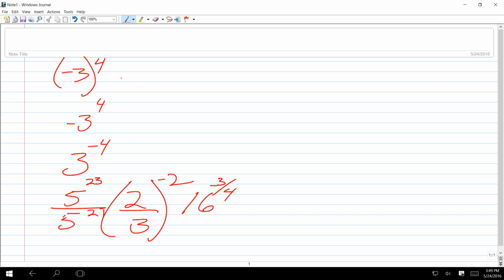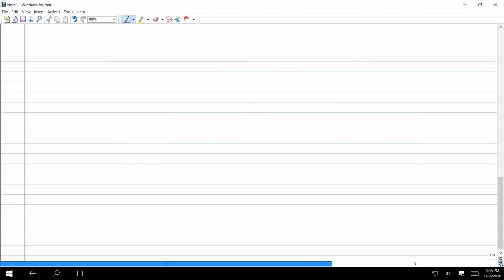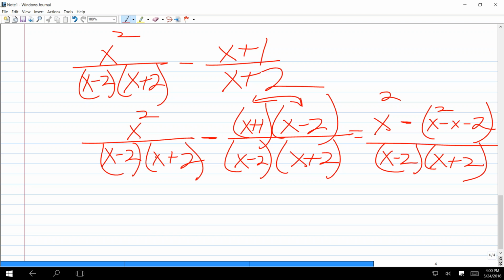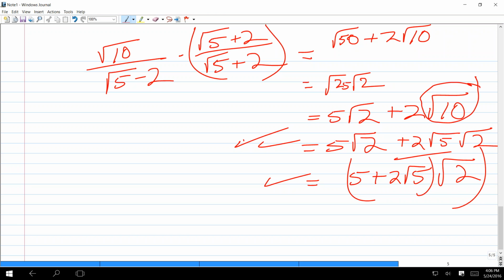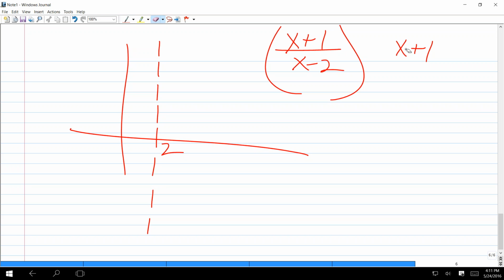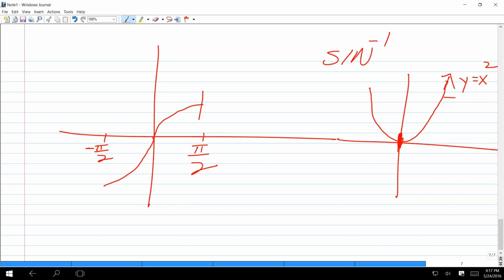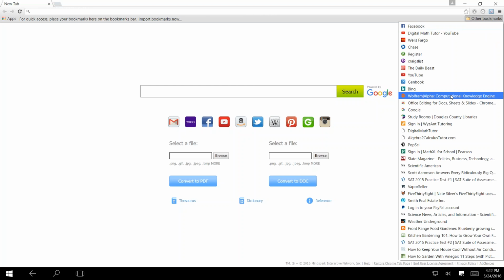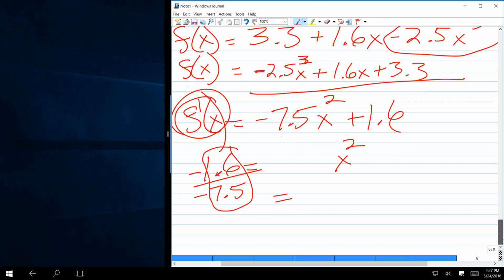Online precalculus tutoring, MB052416